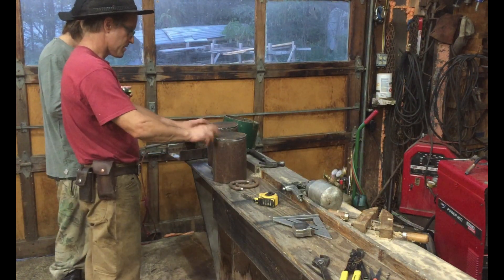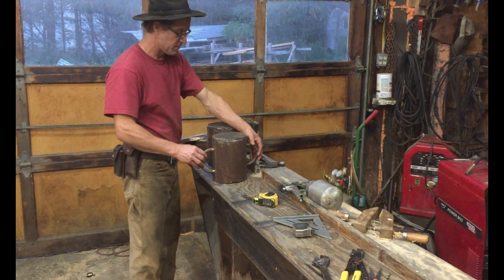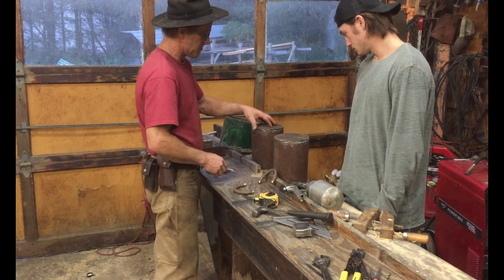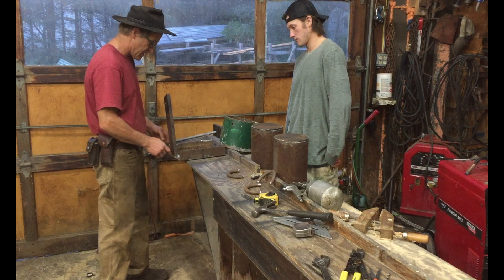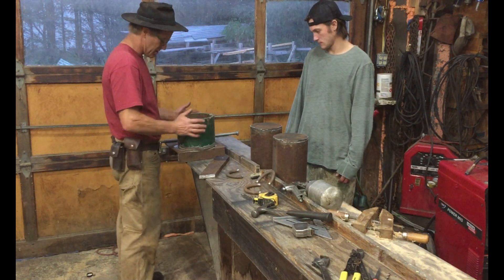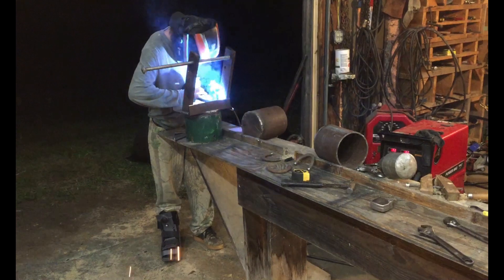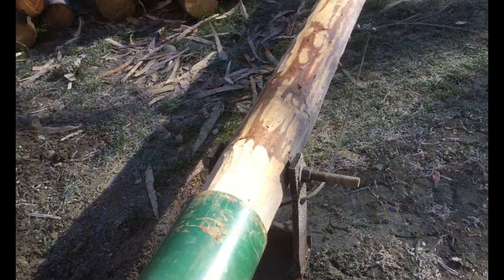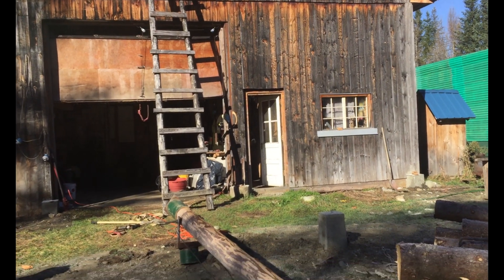Building a log-framed shed -5- Building a boom derrick crane - Part Two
Fabricating parts and building a boom derrick crane out of logs for the purpose of lifting logs onto a log-framed shed. We fabricate hardware necessary for the crane and raise the crane.